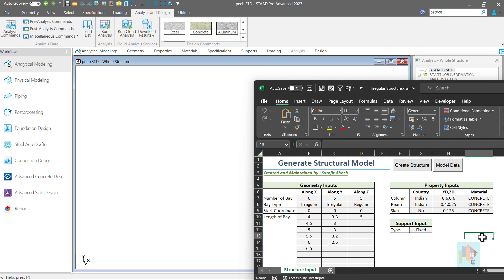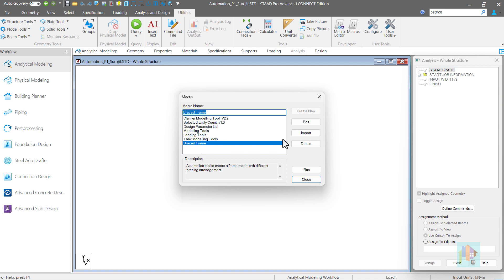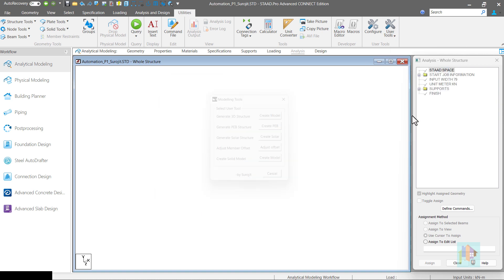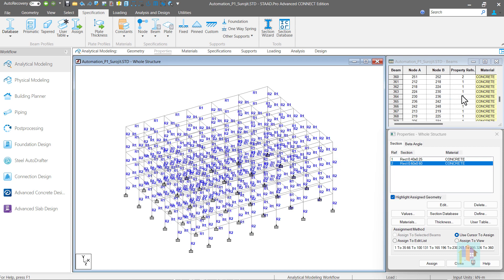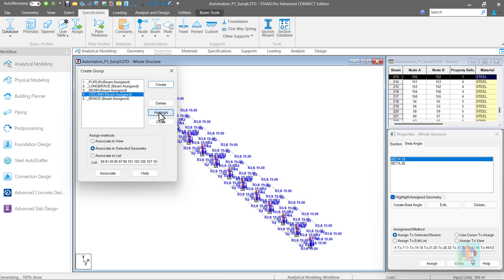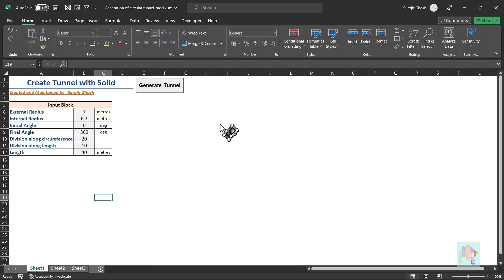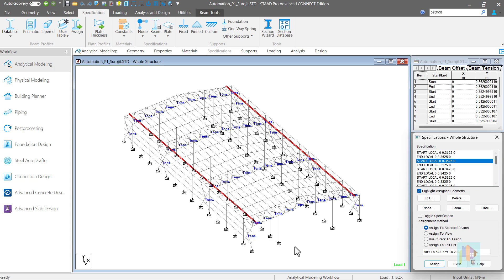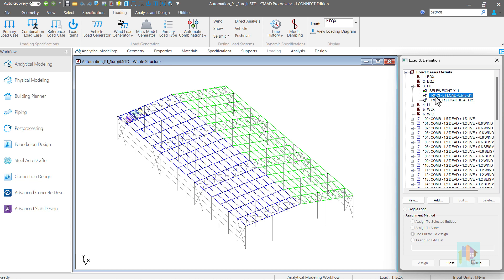Automation for Modelling in STAAD- P2: Generation of Structural model,Add/Edit Section,Specification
In this video, I have covered how we can use different automation techniques to generate a complete structural model with proper geometry data, section, and specification. For different type of structure, like a concrete building or steel frame, we can develop different set of tools, based on the element and section information, and access that directly from STAAD.
Automation is the use of technology to perform different task where we can minimize the human input. 3D analysis and design software STAAD.Pro CONNECT Edition is equipped with an API library - OpenSTAAD using which we can automate different process and link any custom template/automation tool to STAAD. This helps us to minimize the modelling, analysis and design time and also help in data transfer process. In this video, I have discussed about few automation techniques related to modelling.

If you think a detail series on how to create a macro using OpenSTAAD functions will help you to understand the functionality, mention that in comments.

You can access our User Tool Gallery page from this